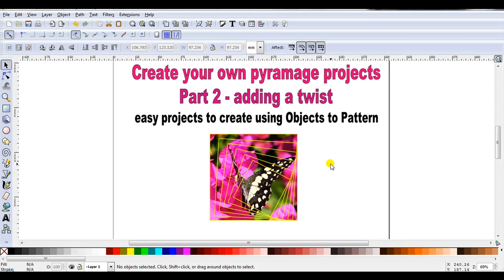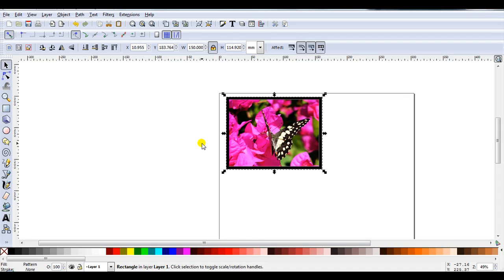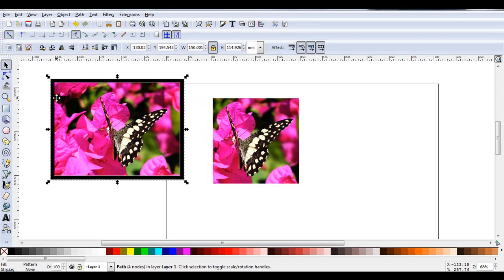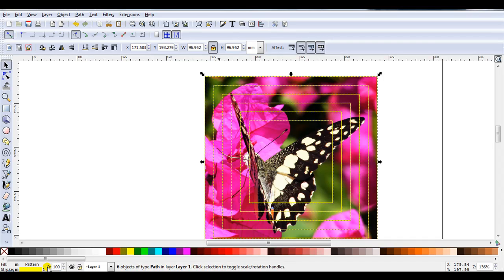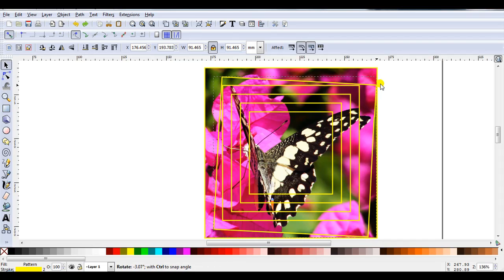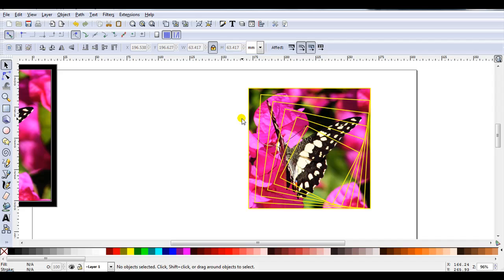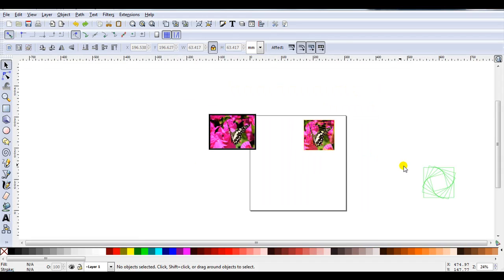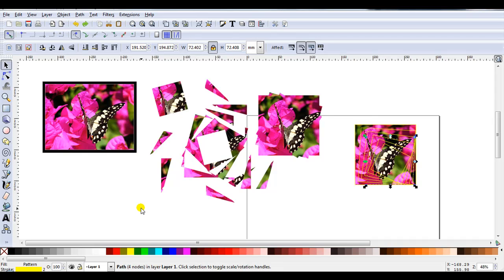Pyramage Part 2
Part two showing how to add rotation to the rectangular pieces.
Inkscape is free to download and can be used for many paper crafting projects even if you don't own a digital cutter.